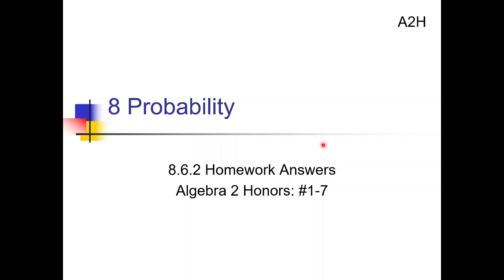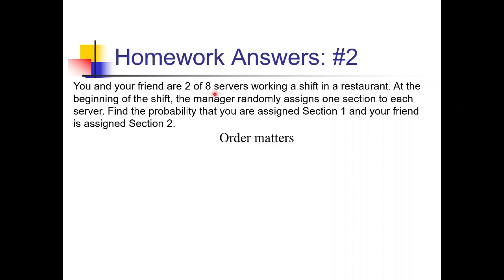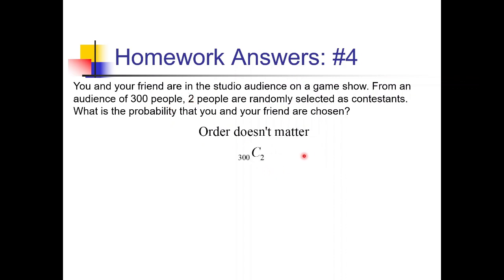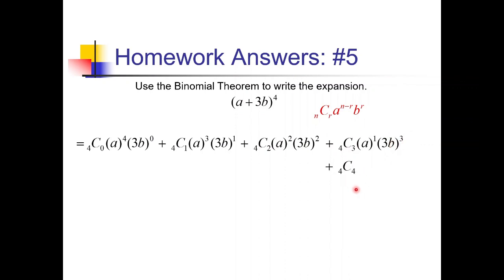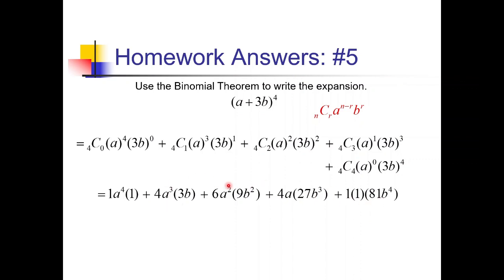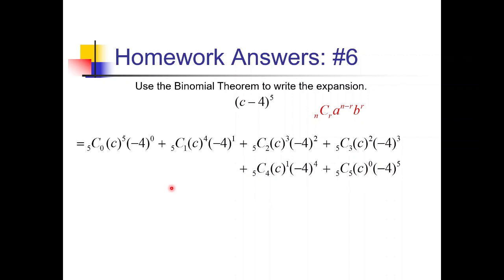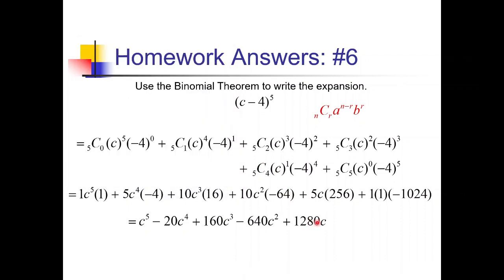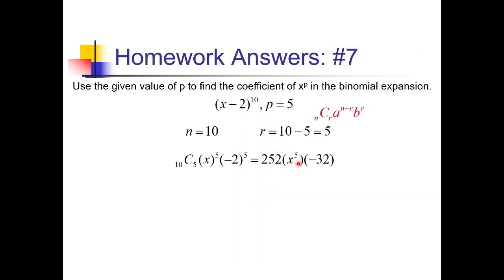Permutations and Combinations: Problem Set #2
Topic: Permutations and Combinations